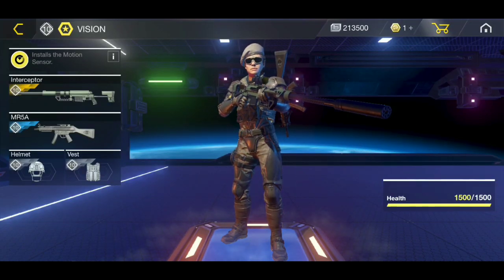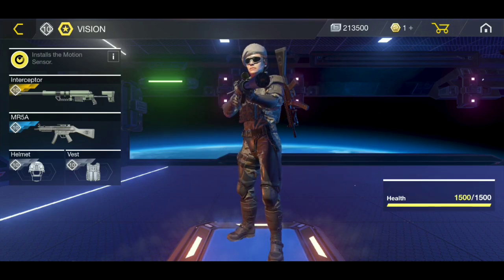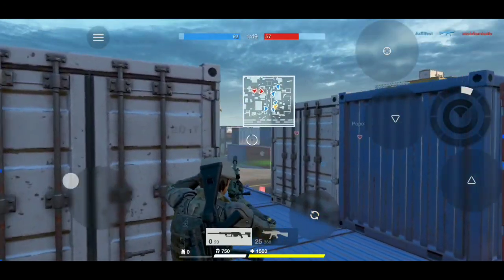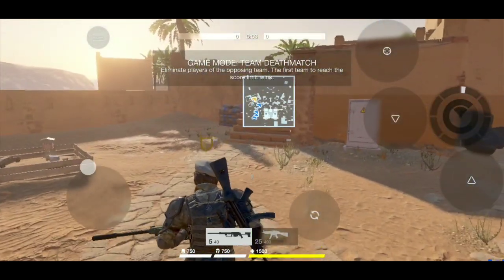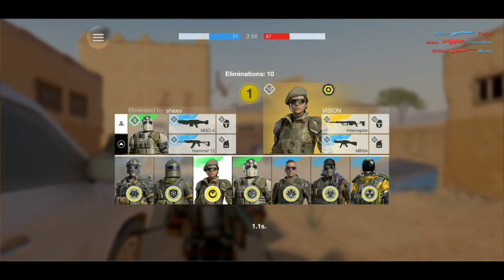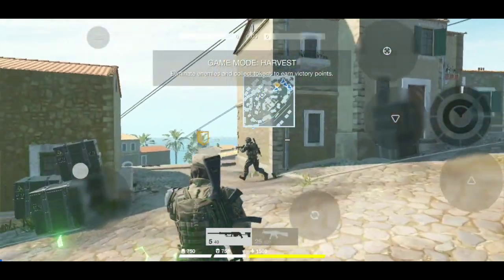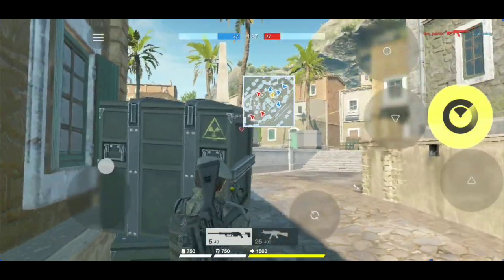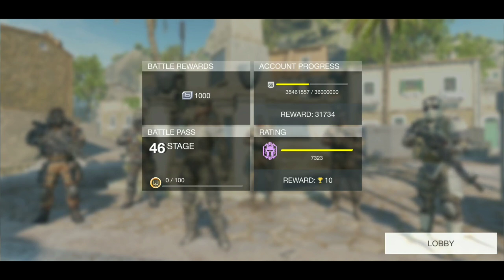BATTLE PRIME WEAPONS | Episode #2 | INTERCEPTOR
I do respond to 90% of my comments and 100% with have a like and love from me, just to let you know I viewed your comment.

BATTLE PRIME IS GLOBAL!!

Friend link - Let's play the Battle Prime together!